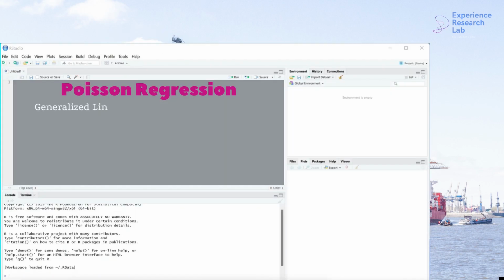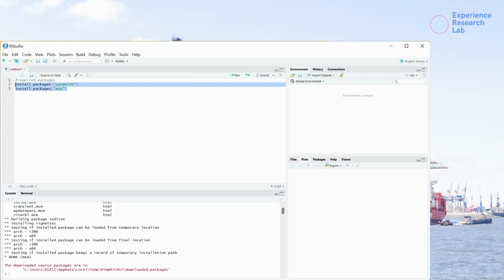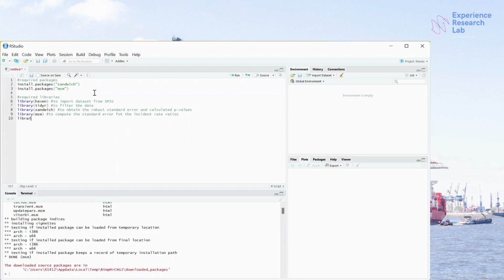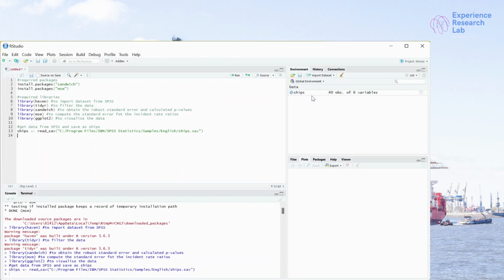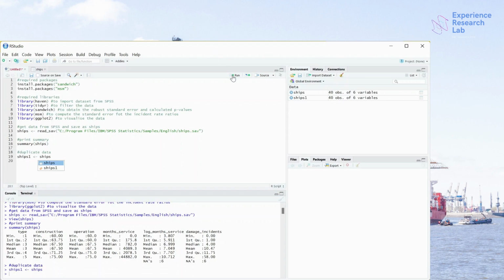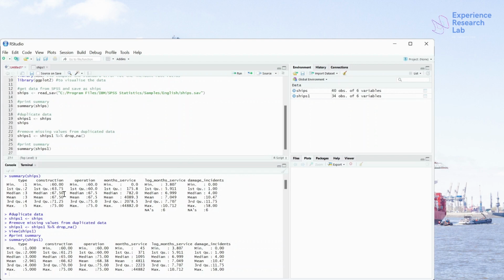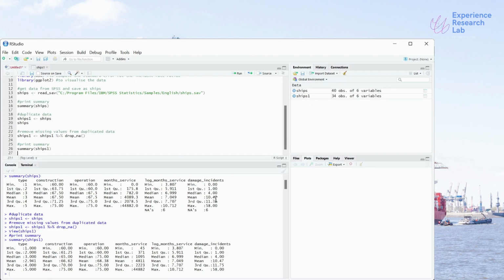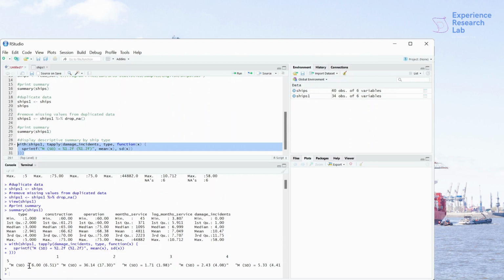How to Run Poisson Regression in RStudio?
This video explains how to run Poisson regression, starting from importing data from SPSS to RStudio up to checking on descriptive summary for each category of the response data (dependent variable).

After this video, there is another video showing how to visualize data with Poisson distribution and build a model that predict the damage incidents for each ship type.